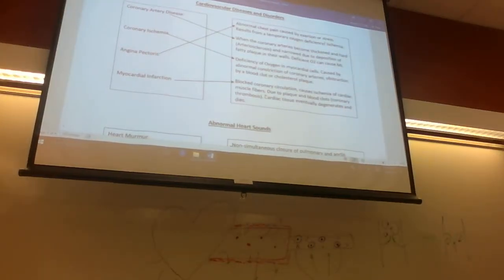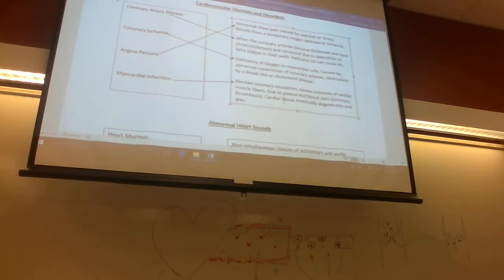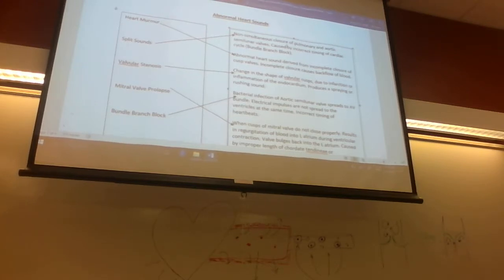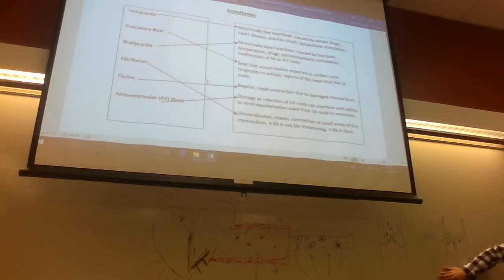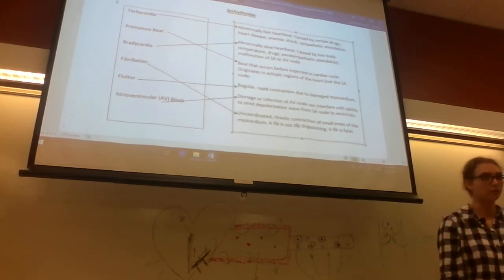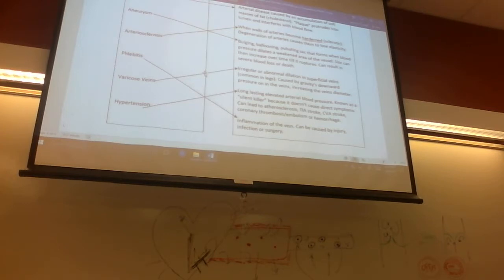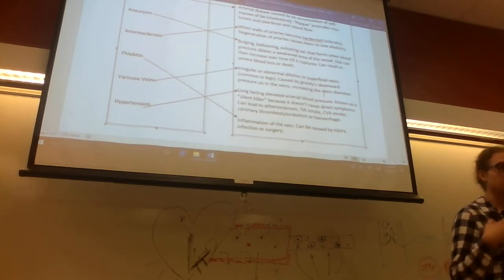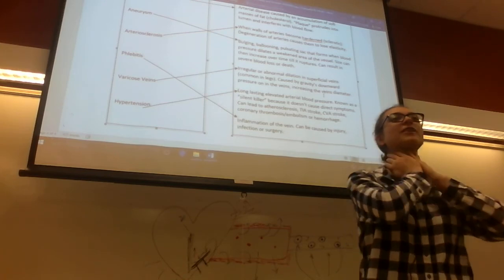Cardio Session pt 5-5 (S.I Program) Cardiovascular Diseases and Disorders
Anatomy 102 S.I program. Cardiac Worksheet #4. Press "CC" in the right bottom corner for subtitles Enjoy! What are some diseases and disorders of the cardiovascular system? What are some heart conditions? What are some valve diseases? What are some issues with the cardiac vessels?